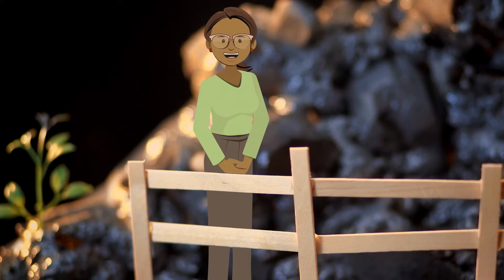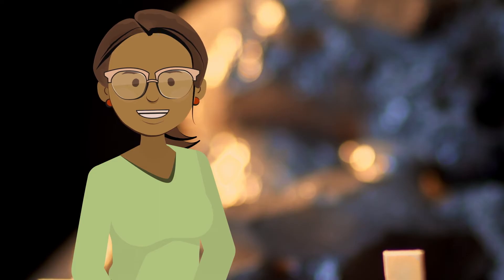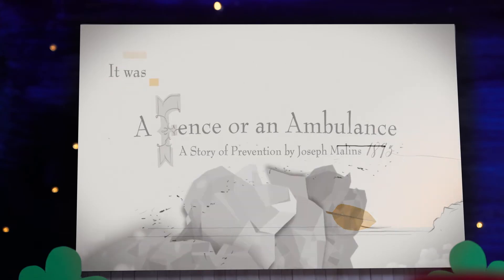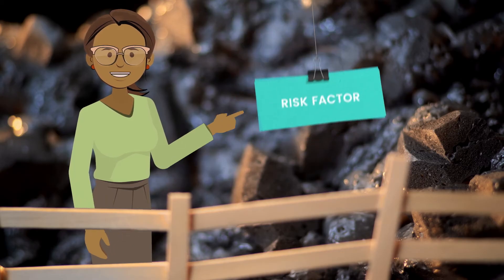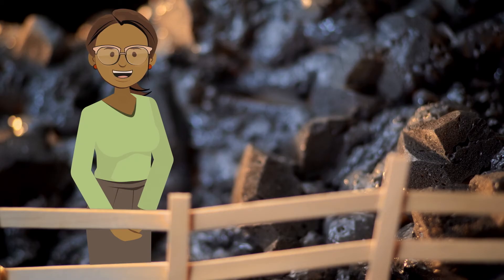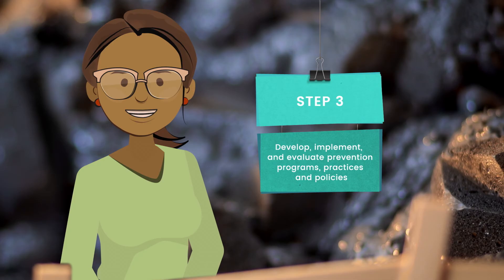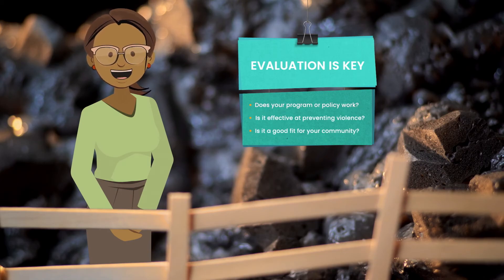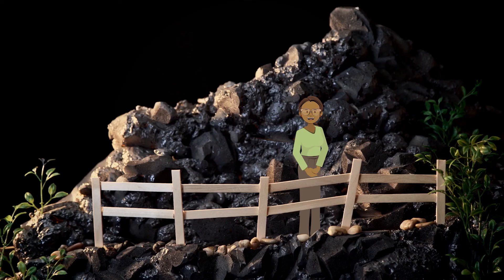Principles of Prevention, Module 5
Free online course that introduces users to fundamental aspects of violence and violence prevention this module explains CDC’s role in violence prevention and four step approach CDC uses: define the problem, identify risk and protective factors, develop, implement, and evaluate prevention programs, practices, and policies, assure widespread adoption.